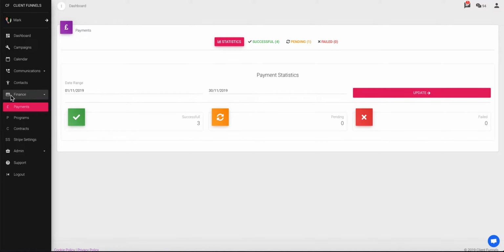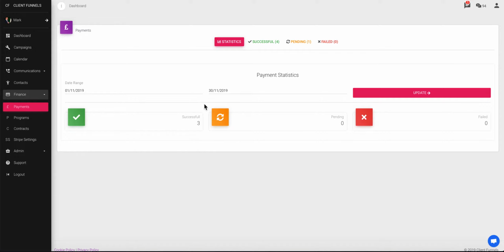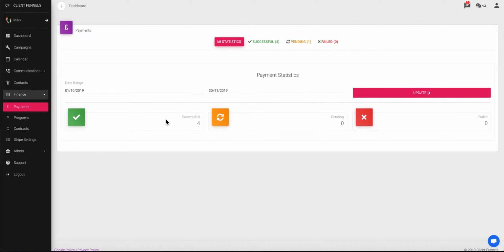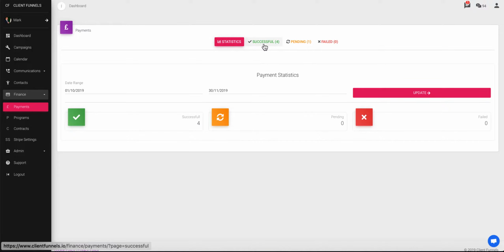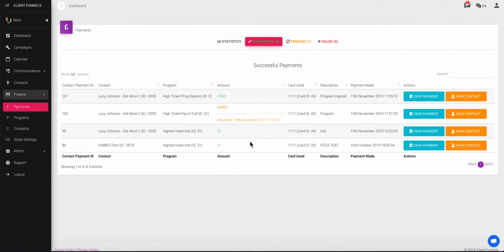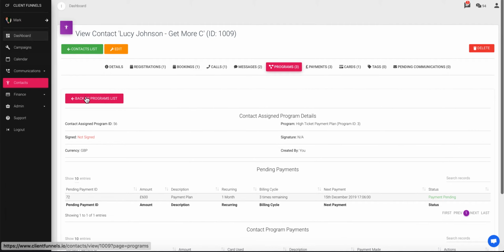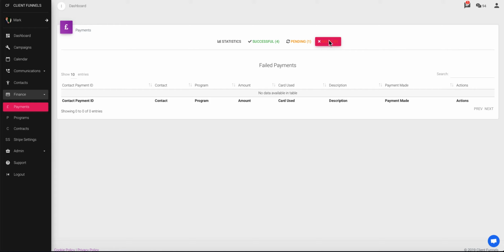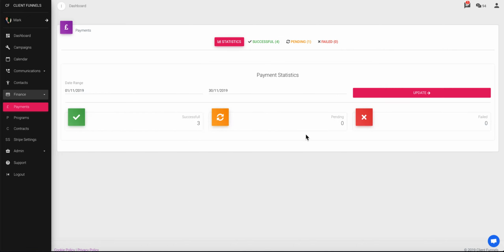Payments Overview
Client Funnels.io - user video Client Funnels.io - Tutorial